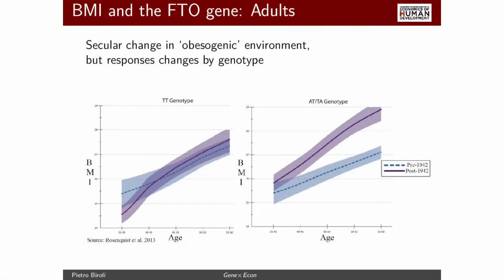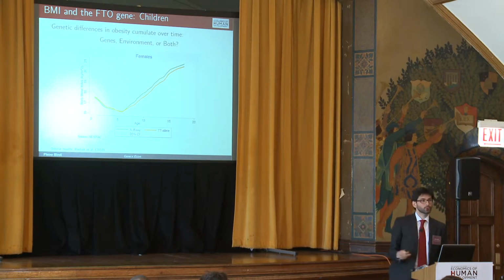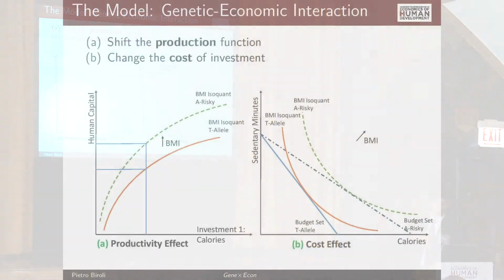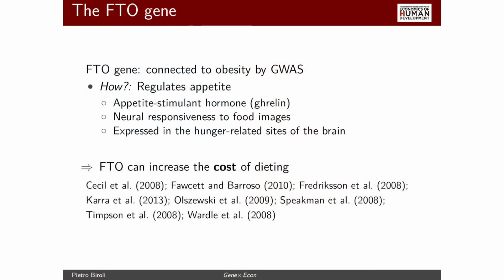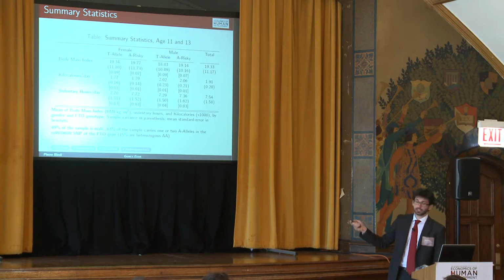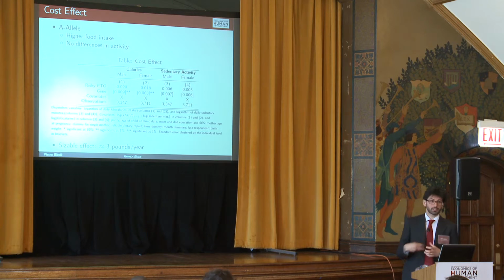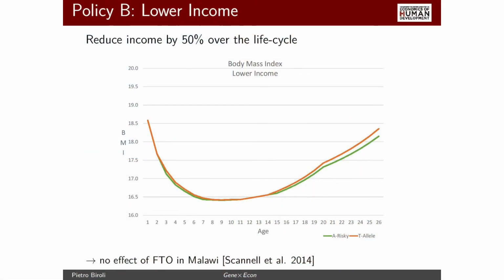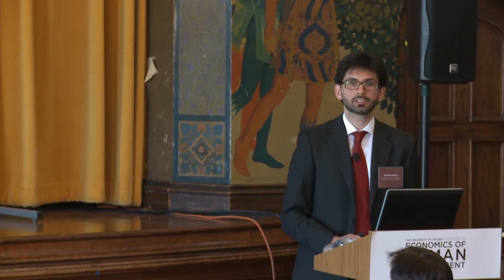CEHD - Genetics and Economic Interaction by Pietro Biroli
Speaker(s): Pietro Biroli

As part of the launch of the Center for the Economics of Human Development, Pietro Biroli, Senior Research Assistant at CEHD and a PhD Candidate in the Department of Economics, delivered the talk, "Genetic and Economic Interaction in the Formation of Human Capital."

The project estimates a structural model, highlighting the dynamic interaction between genes and behaviors. We focus on obesity as a measure of human capital, and on physical activity and dietary
intake as measures of investment. An individual's genotype changes health accumulation in two ways: first, genes can shift the cost of investments; second, genes can change the parameters of the production function that converts caloric intake and physical activity into body mass. We use a variety of gene
variants associated with fat mass and concentrate particularly on FTO, whose A-allele has been associated with a 1.7-fold increase in obesity. To capture the interplay of genes and behaviors, we index the parameters of the model to be genotype-specific.

You can keep up-to-date with ongoing research on our